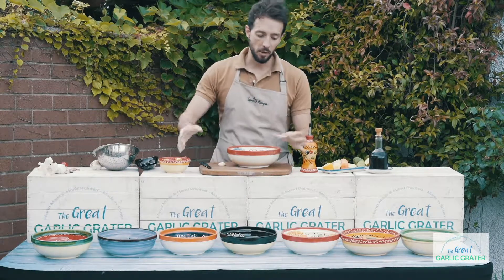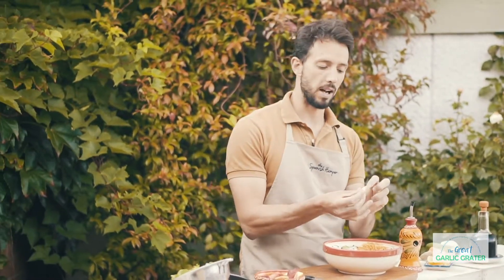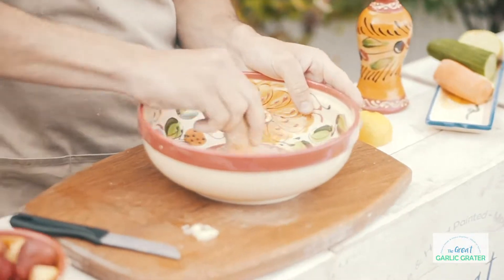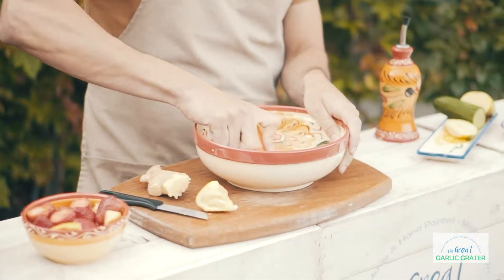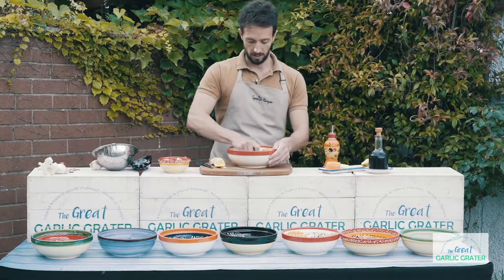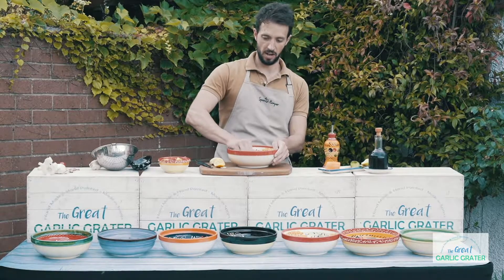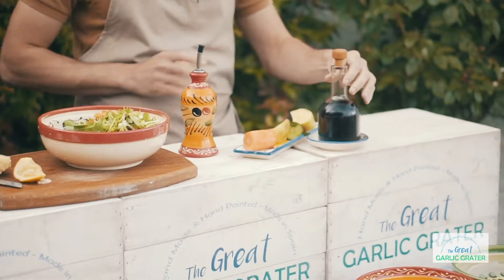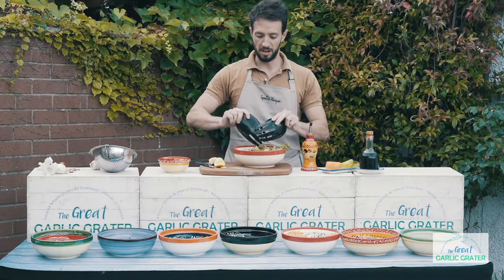Salad Bowl with Grater at the bottom by The Great Garlic Grater. Great!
Hand made and hand painted ceramic kitchenware. Beautiful Mediterranean crockery made in Spain
Salad Bowl with the feature of the Garlic Grater at the bottom. Perfect for your dressings, try cucumber, radish, ginger, lemon, carrot.
Imported by The Spanish Hamper UK